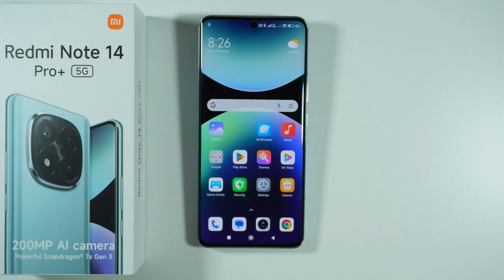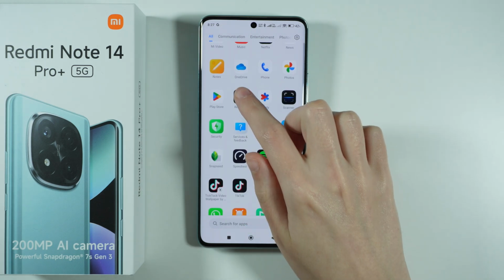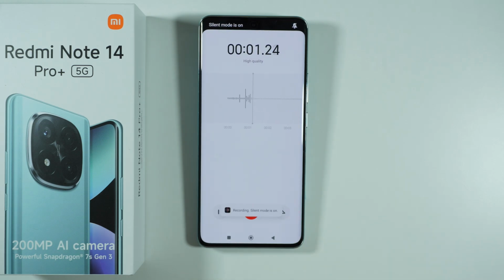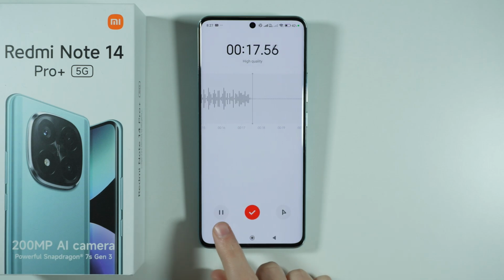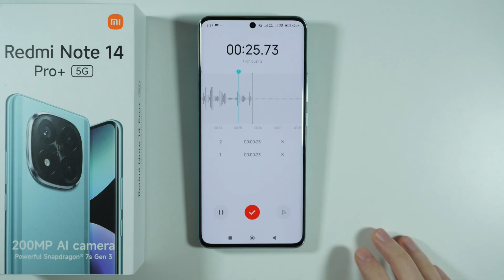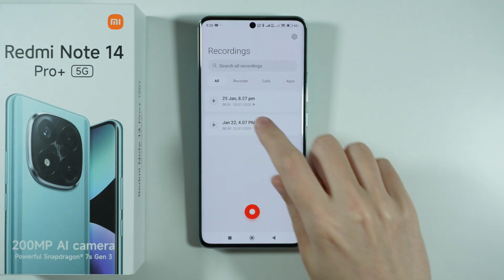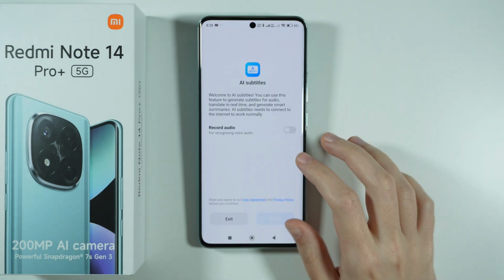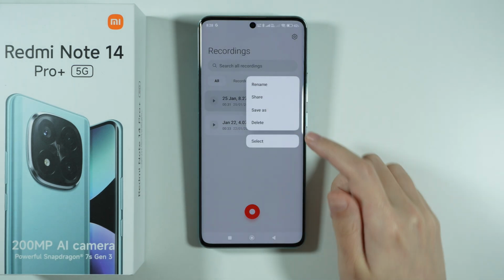Redmi Note 14 Pro+ 5G: How to Record Sounds (Find Sound Recorder)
Looking to record sounds on your Redmi Note 14 Pro+ 5G? In this video, we’ll show you how to easily find and use the built-in sound recorder app to capture high-quality audio. Whether you need to record voice memos, interviews, or ambient sounds, we’ll walk you through the steps for a seamless recording experience. We’ll also explore tips for organizing and sharing your recordings, and highlight any hidden features within the sound recorder app. Watch now and start recording audio like a pro on your Redmi Note 14 Pro+ 5G!